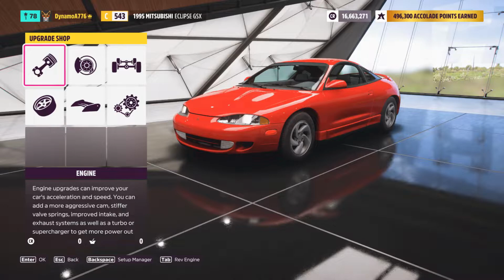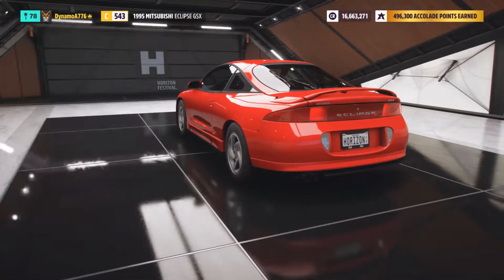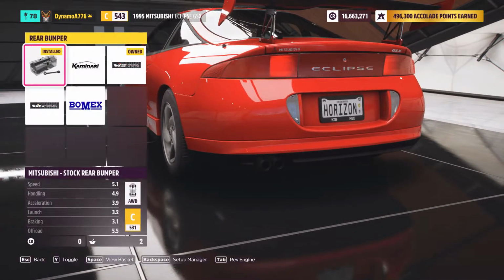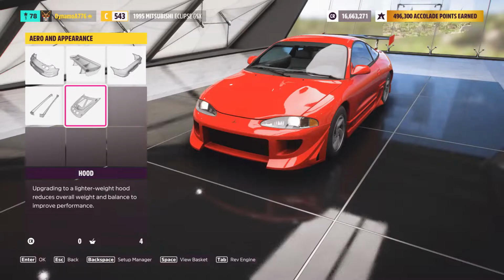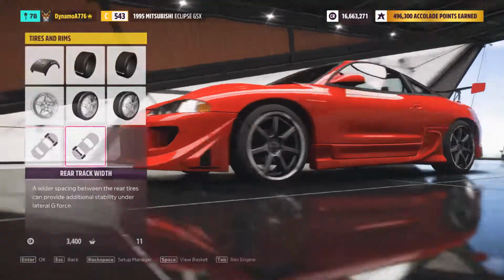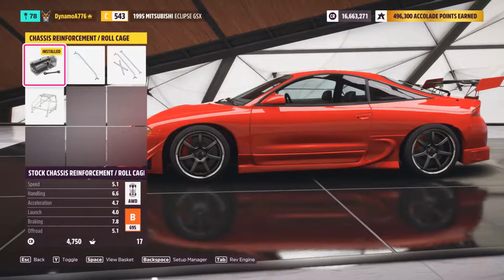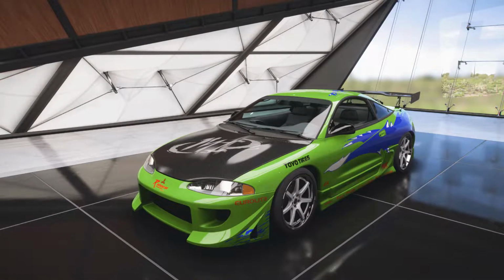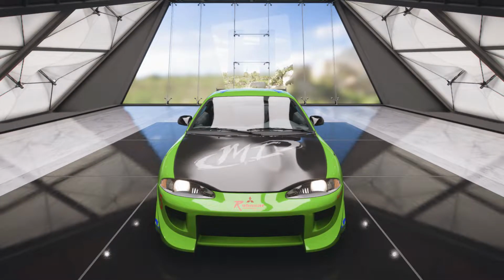Forza Horizon 5 - Brian's Mitsubishi Eclipse from Fast and Furious.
Thank you for Watching- Pls LIKE, SHARE, and SUBSCRIBE. (The more people connect to my channel, the better will be the content, Thanks for your support, and any suggestions are welcomed.)